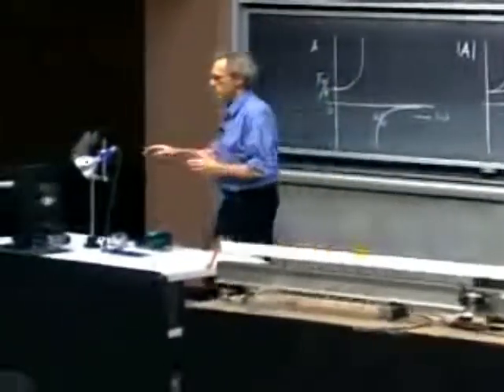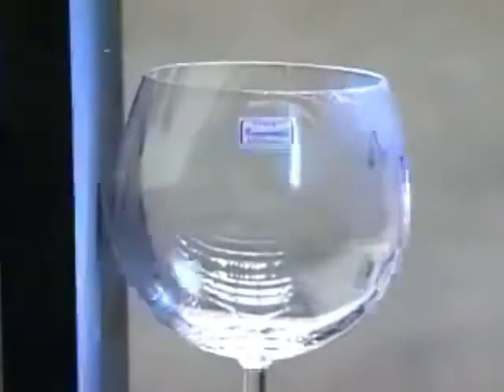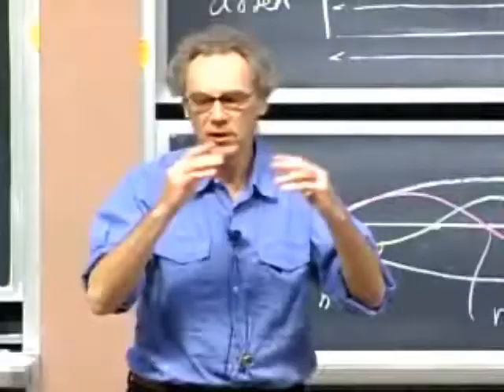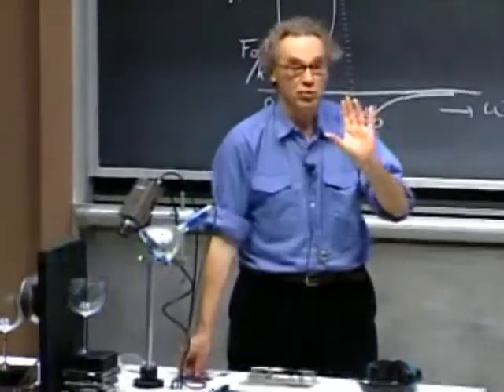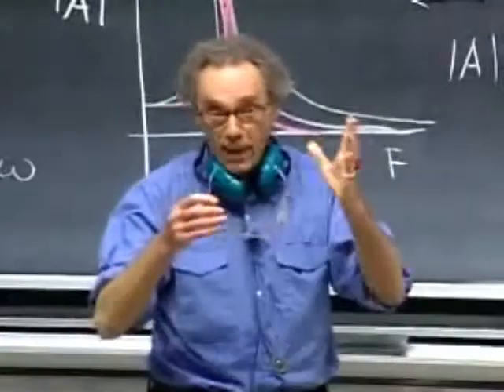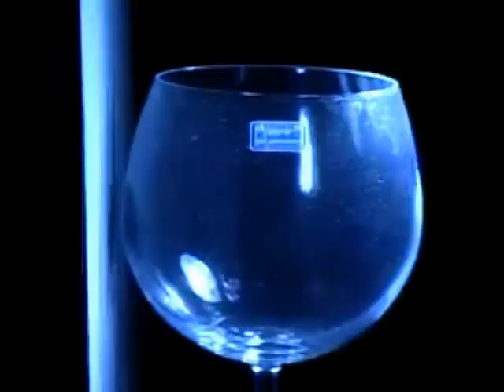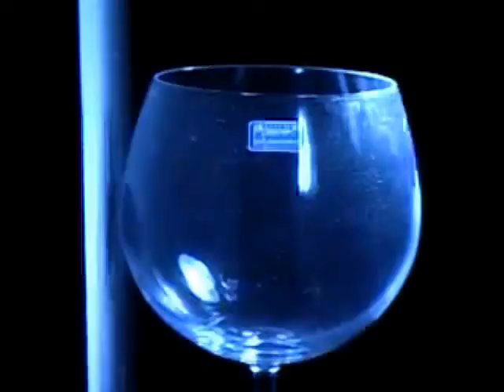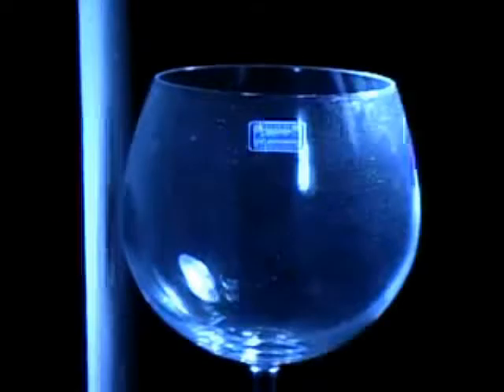Resonance_MIT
Part of a Lecture from professor Walter H. G. Lewin